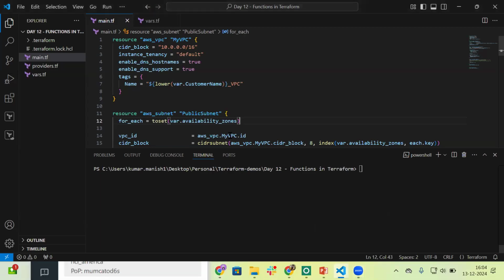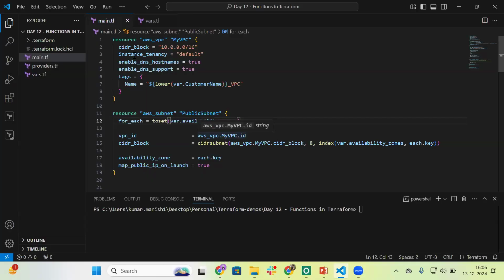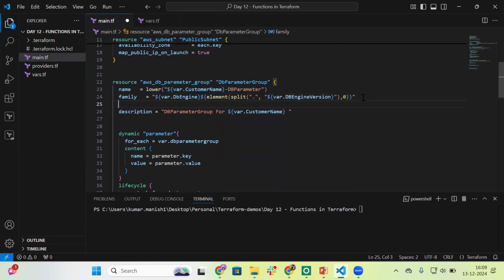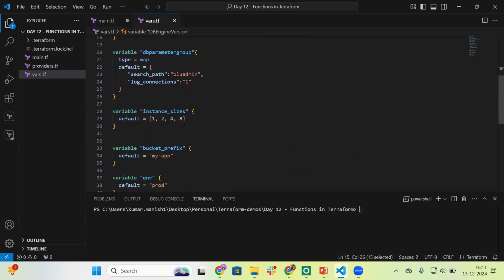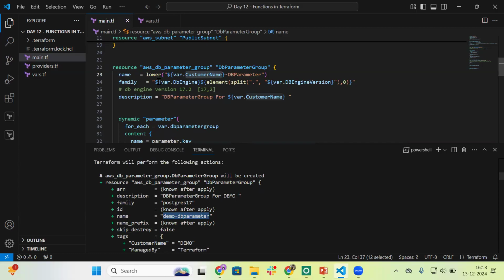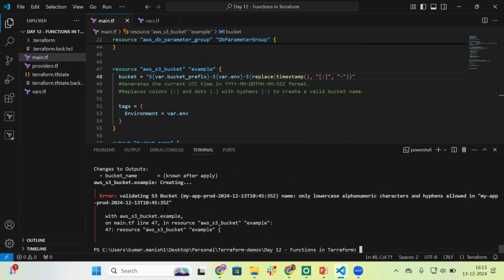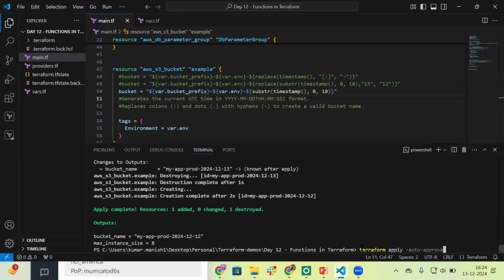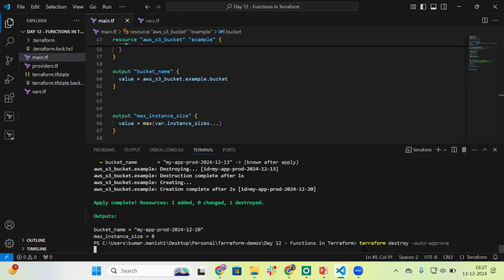Day 12- Functions in Terraform: Max, Min, Replace, substr etc || Terraform Tutorial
In this video, I have covered the concept of Terraform function which can help you to write down your code logic in a better way.

To access free devops related content, you can access my github repo